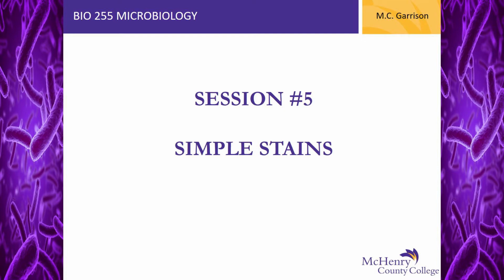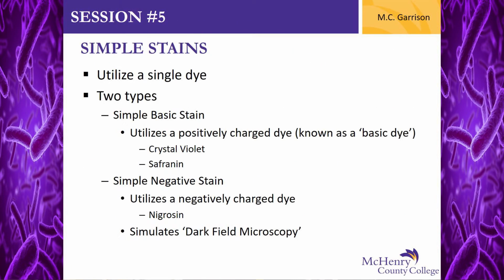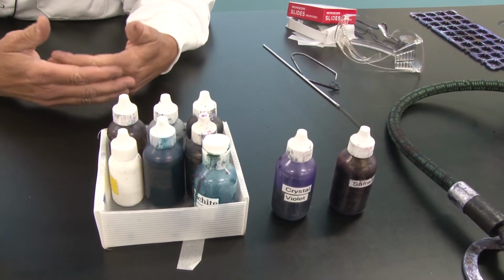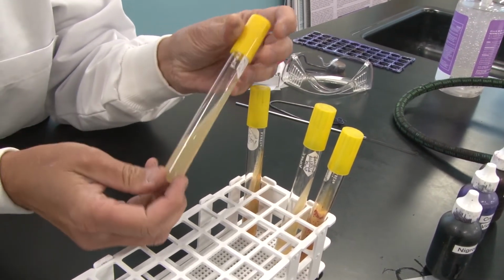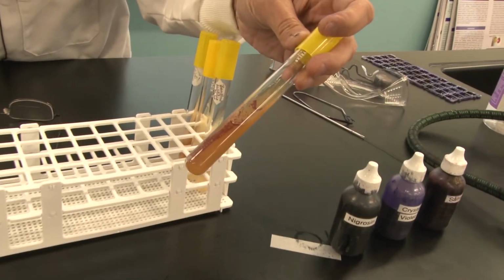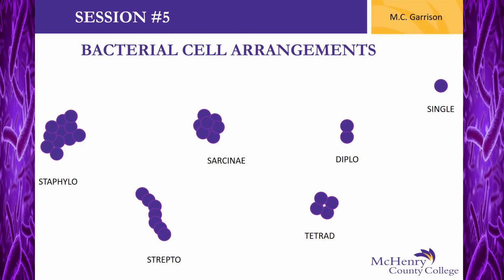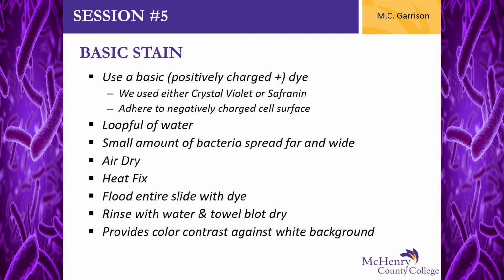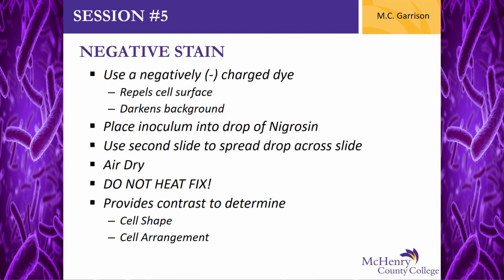McHenry County College Bio 255 Session 5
Microbiology Bio 255 Session 5  with Marla Garrison - Edited by Matt Hallstein - McHenry County College